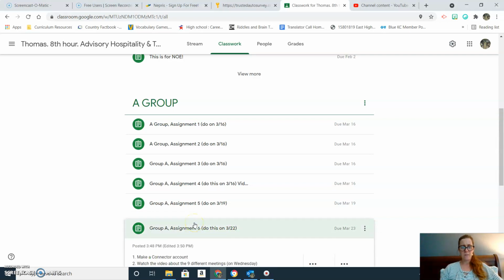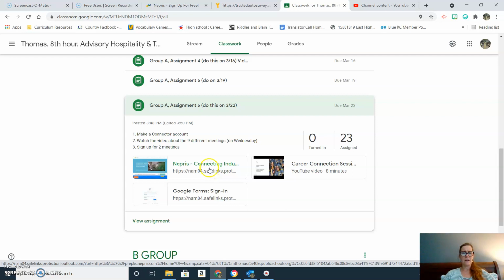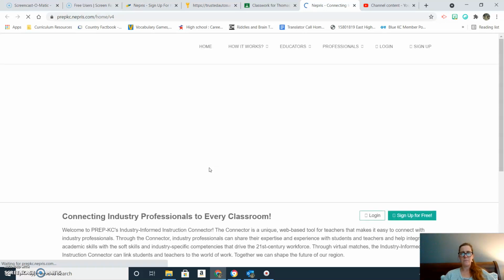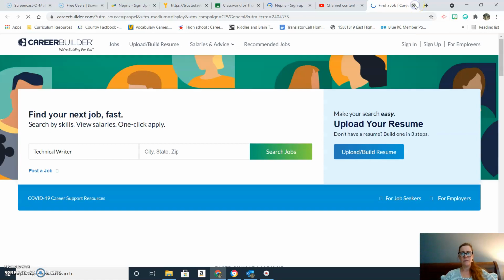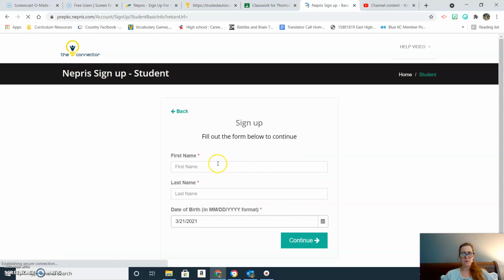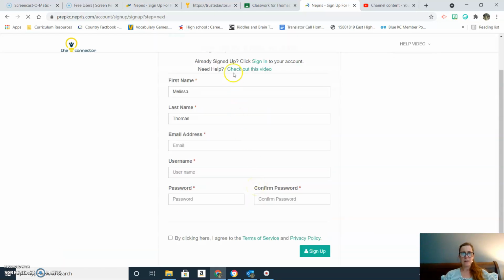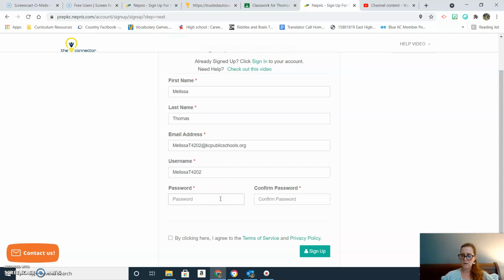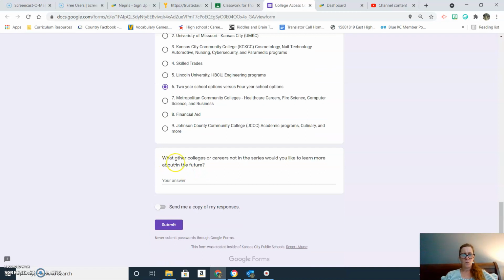How to Make Connector Account